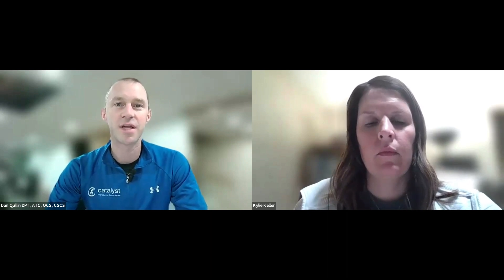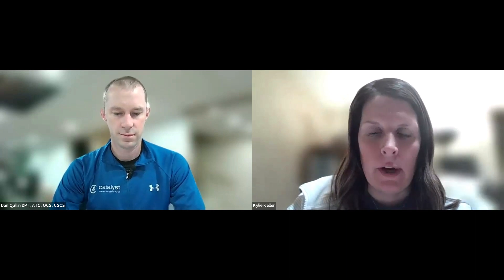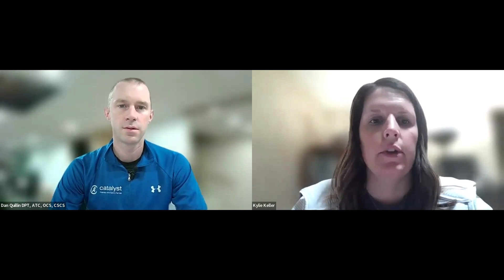Nutrition and healing through eating habits centered around surgery and physical therapy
"Unlock the secrets to optimizing your pre and post-surgery outcomes, as well as enhancing your physical therapy journey through the power of nutrition! Join Kylie Keller, an expert in performance nutrition, as she shares invaluable insights. Learn the essentials of kickstarting your nutrition journey on the right path with Kylie's guidance.